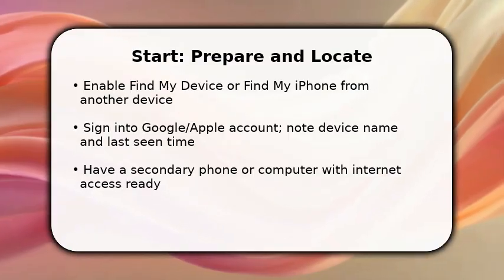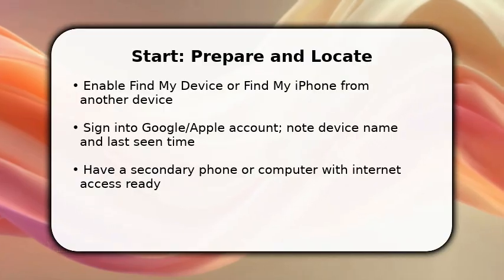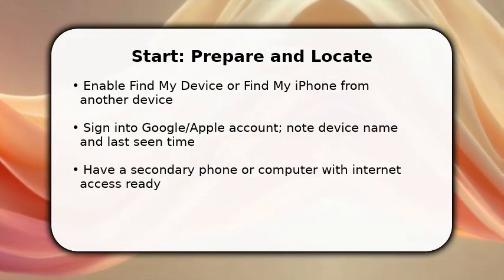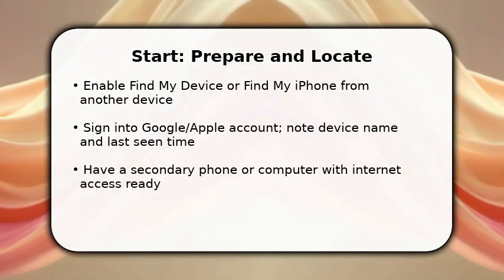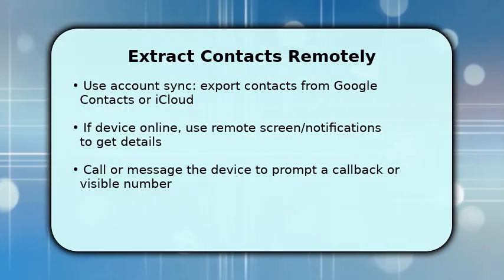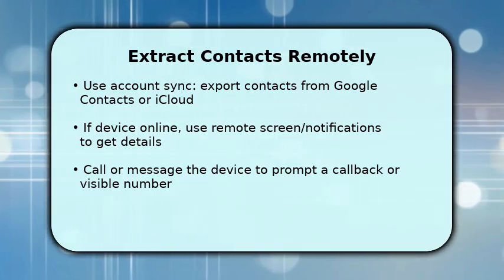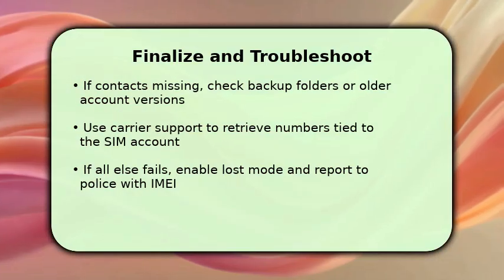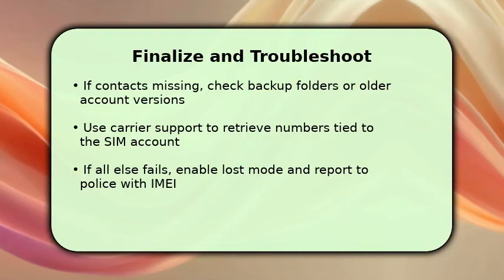How to Get Contact Numbers from Lost Mobile (easy Method)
Learn the straightforward steps to recover your lost mobile contact numbers. This video guides you through using online services and built-in features on smartphones, ensuring a quick restoration of connections with friends and family.

recover lost contacts, find phone number after loss, restore contact list easily, online service for finding numbers, smartphone features to recover contacts